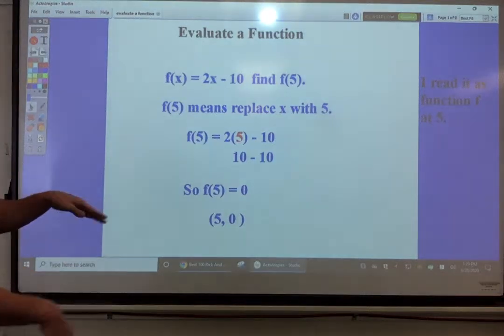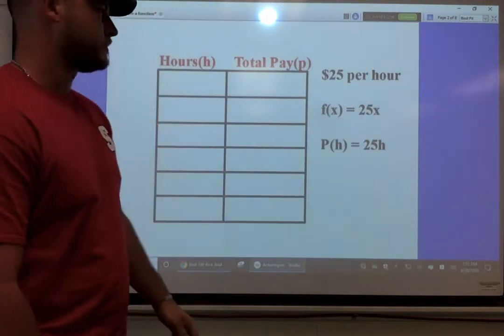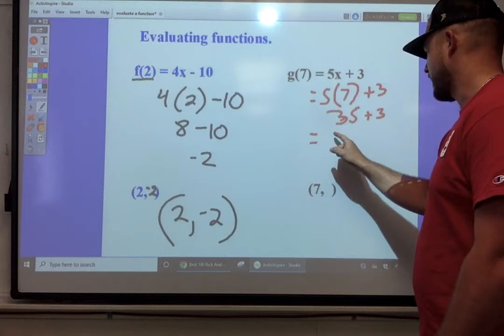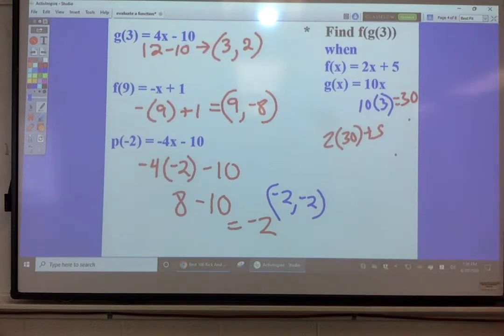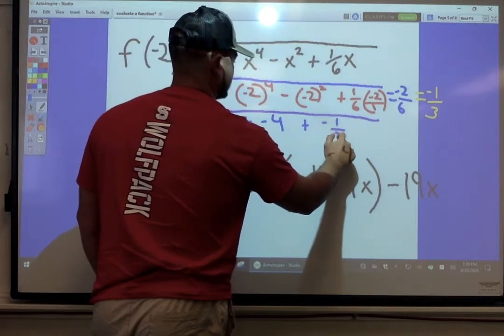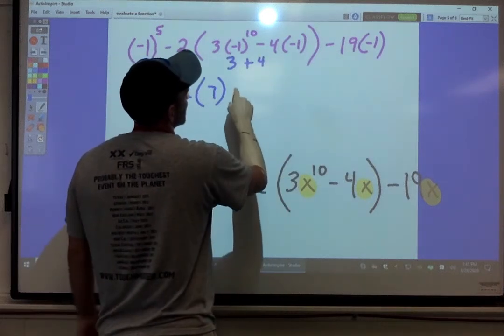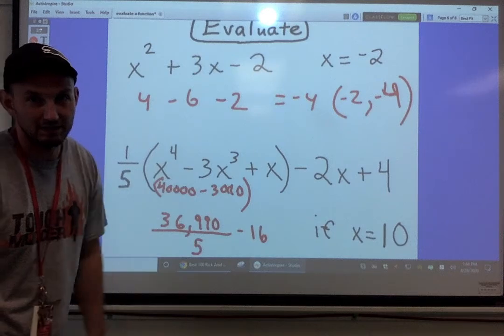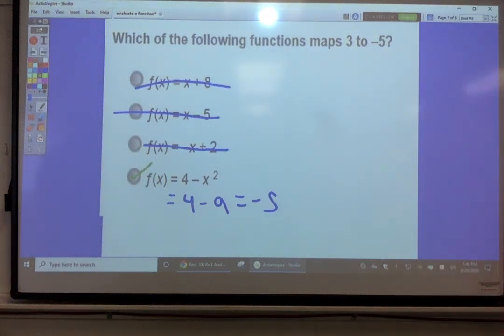evaluate a function. Alg 1